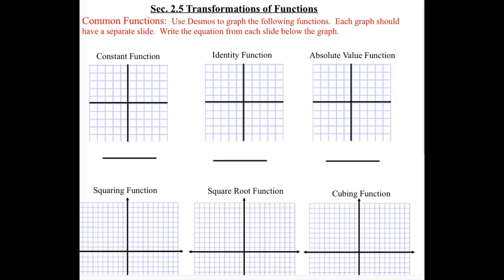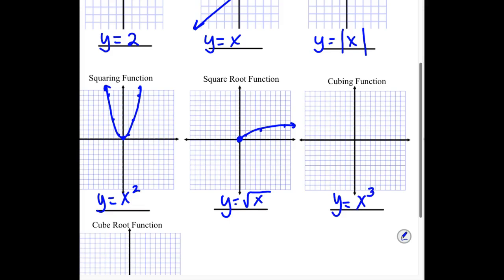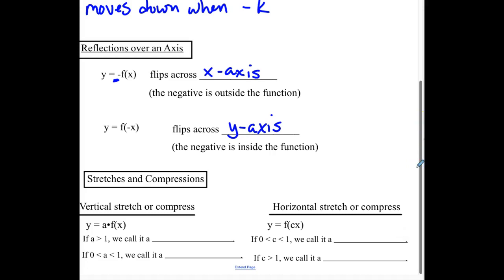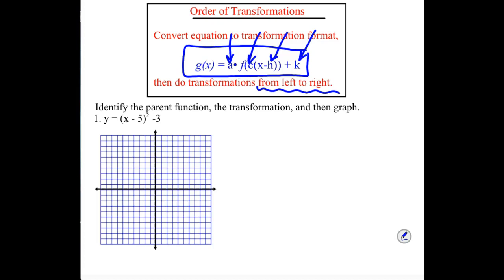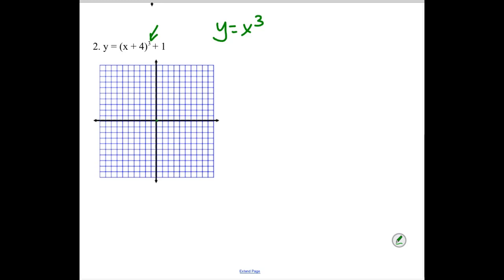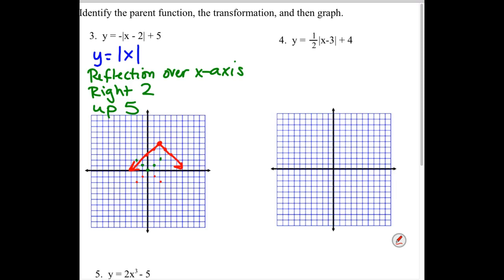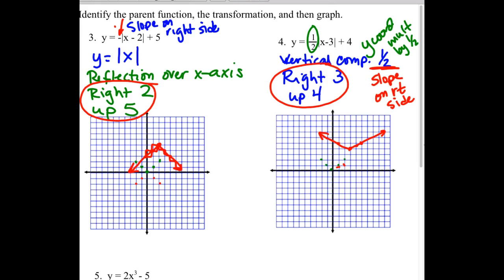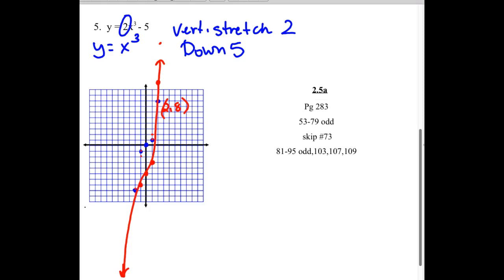CA Video Notes Sec. 2.5a